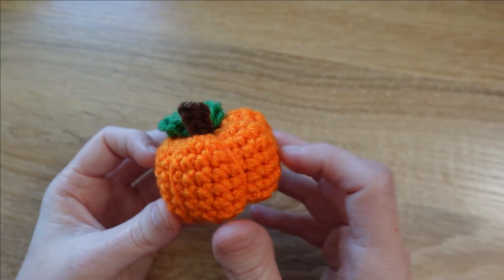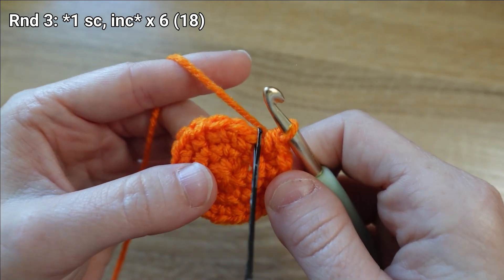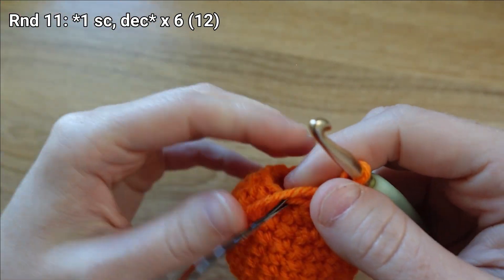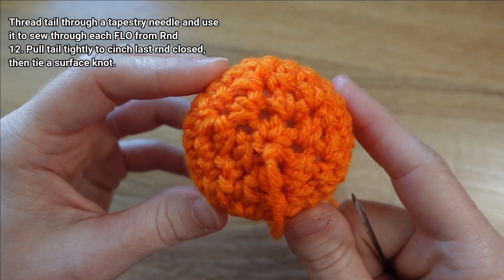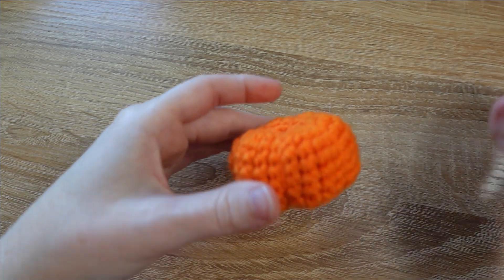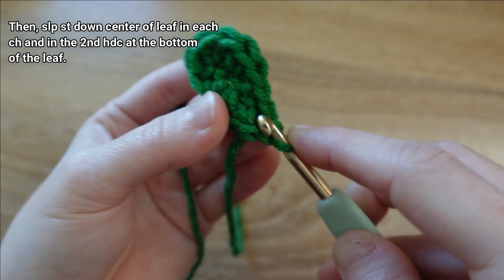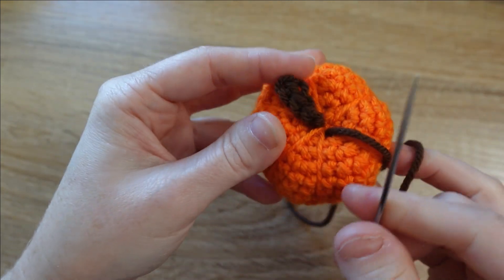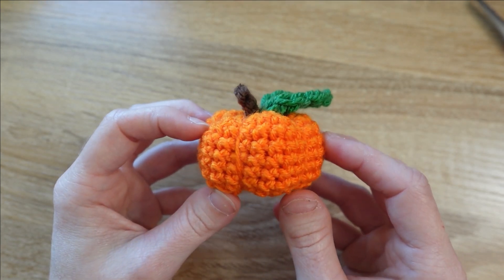How to Crochet a Mini Amigurumi Pumpkin - make your own cute crochet pumpkin!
A very long time ago, I shared my Pumpkin Amigurumi pattern to my blog, and year after year it continues to be one of my more popular posts - rise up, fellow spooky season enjoyers!
I wanted to share a mini version of my pumpkin pattern, too. It makes a cute squishy for your desk, looks nice mixed in with other fall themed decorations, and even works great for garlands (just make a few and string them up together on some twine!).
This is also an excellent pattern for someone new to crocheting amigurumi. It's basically just a sphere with a little sewing and the stem and leaf are very easy to make, too.

Make a few for spooky season!

Materials:
✩ Worsted weight yarn in orange, brown, and green, or your choice of weight and color - just remember to size hooks and accessories accordingly.
✩ 5mm crochet hook (or whatever size you need, based on the weight of yarn you choose - I work pretty tightly so size up to a 5mm hook with worsted weight yarn)
✩ Your standard amigurumi items: tapestry/yarn needle(s), stitch marker, scissors, stuffing
Chapters:
Intro: 00:00
Materials: 00:02
Pumpkin: 00:39
Form MR: 00:43
Rnd 1: 01:09
Rnd 2: 01:57
Rnd 3: 02:57
Rnd 4: 04:17
Rnd 5-9: 05:33
Rnd 10: 06:33
Rnd 11: 07:49
Stuffing: 08:35
Rnd 12: 09:18
Fastening off: 09:51
Sewing the wedges: 12:44
Leaf: 17:13
Stem: 22:46
Assembly: 24:07

If you decide to make one of my patterns, tag me on Instagram! I'd love to see!